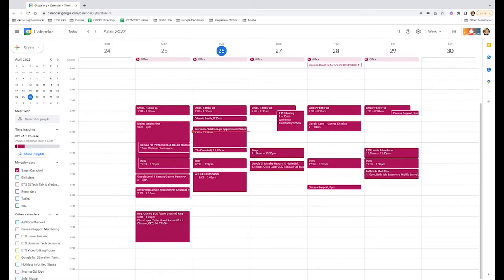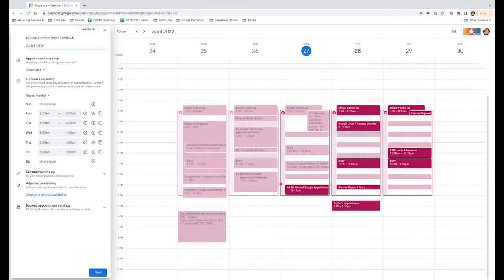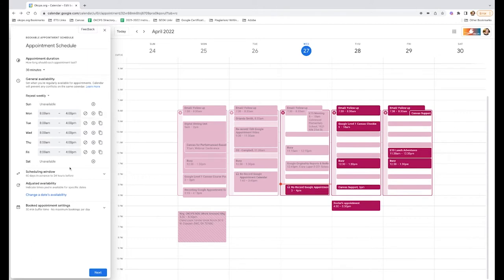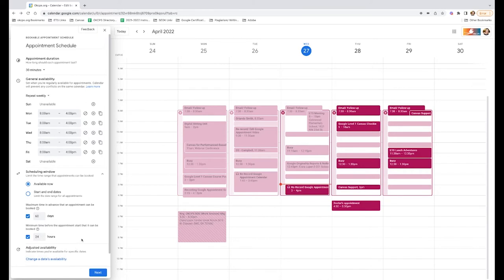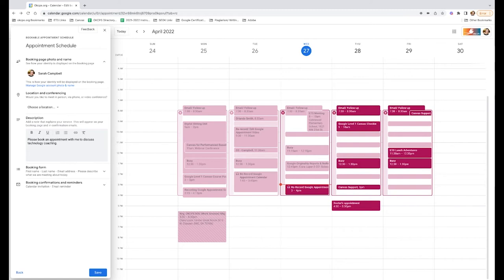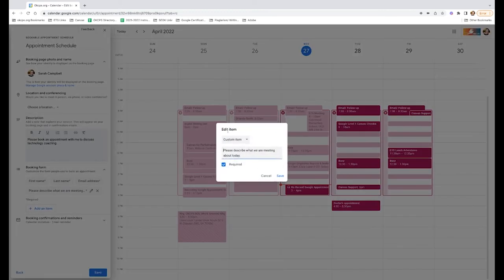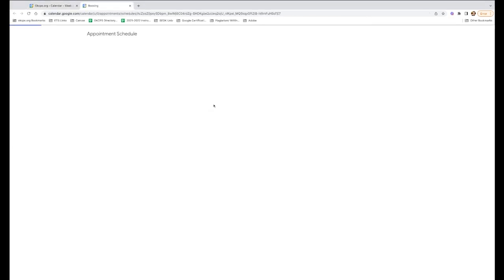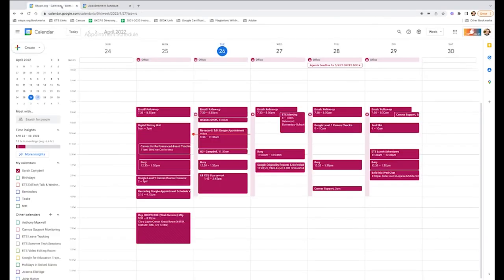Google Appointment Scheduler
Scheduling meetings and conferences can be difficult due to our busy lives. Now, Google has updated its Calendar with a feature allowing you to share your availability on a dedicated booking page, enabling others to schedule meetings at opportune times. This new feature will be incredibly useful during events like Parent Conferences!